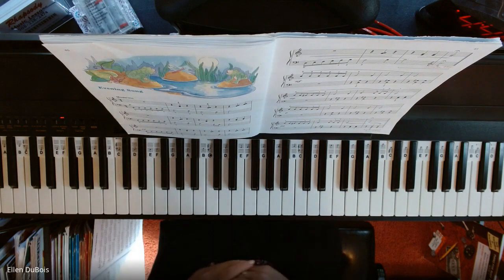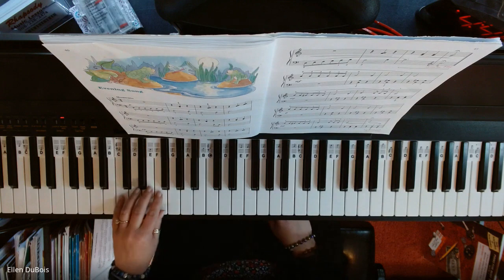Evening Song, Alfred's All In One Book 4, Online Piano